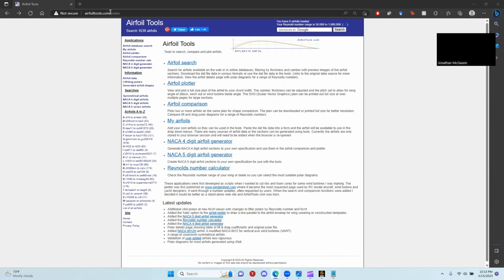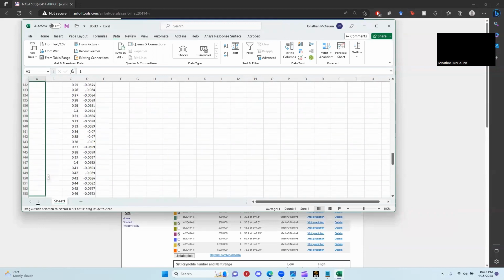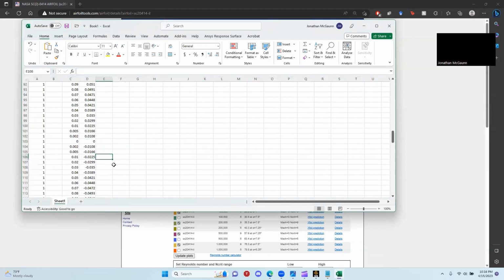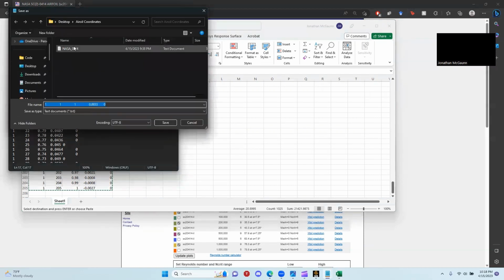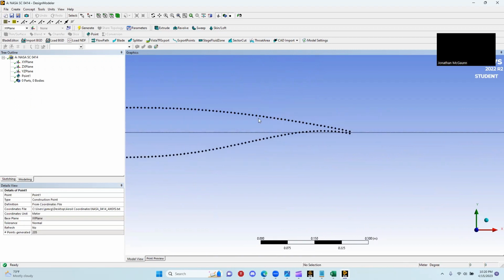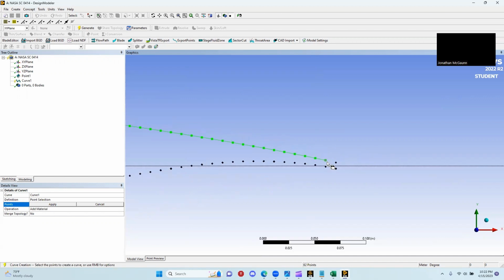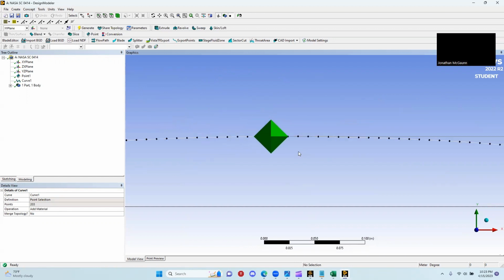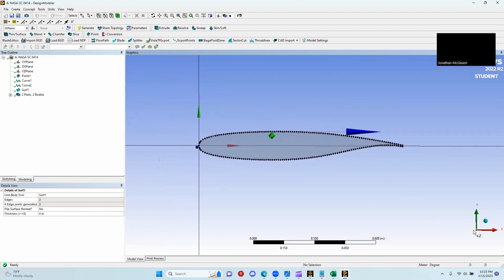Tutorial - Uploading Airfoil Coordinates into ANSYS Fluent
Quick tutorial on how to upload airfoil coordinates into the CFD software ANSYS Fluent. Important links below for reference.